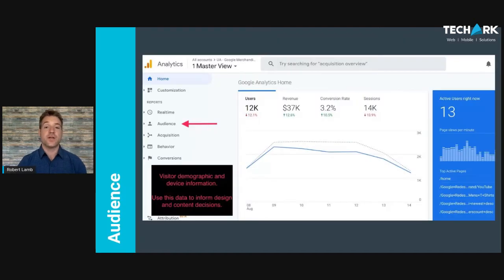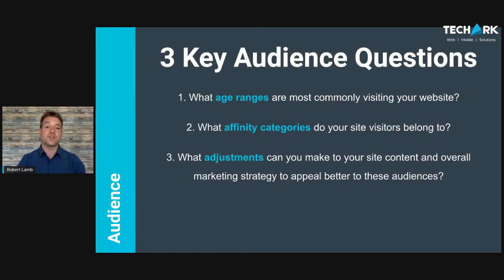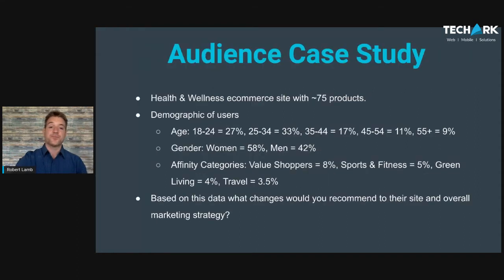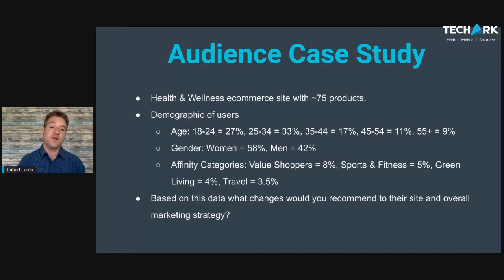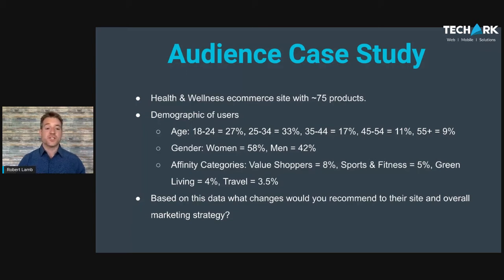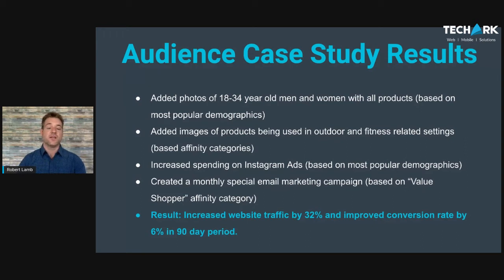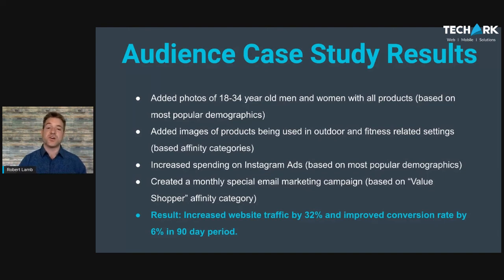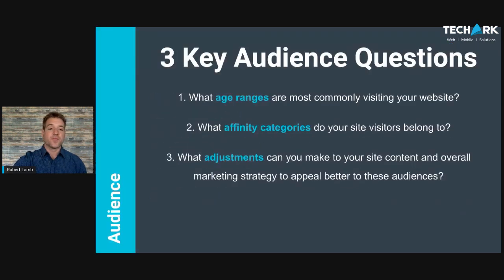3 Google Analytics Audience Report questions that will improve your website today!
Are you getting the most of your Google Analytics account? If not, you could be losing out on important information about your site visitors and how to optimize your site.

Enjoy this short video of TechArk's Marketing Manager Robert Lamb, as he shares three quick tips that will help you improve your website design, increase your website traffic, and improve the overall conversion rate of your website.